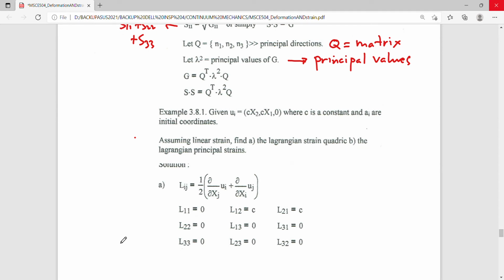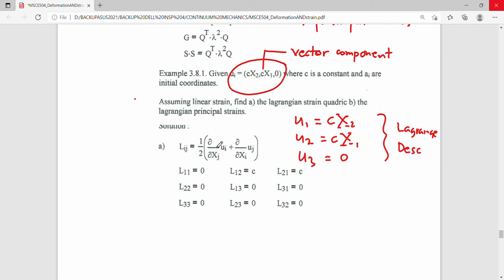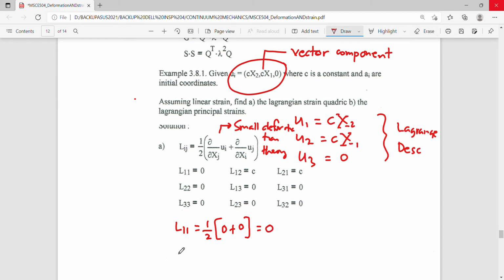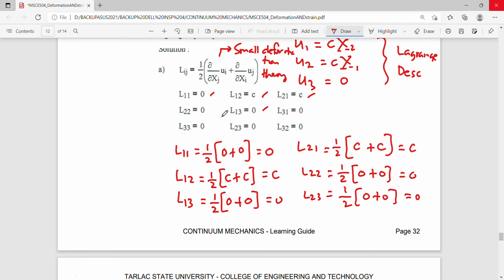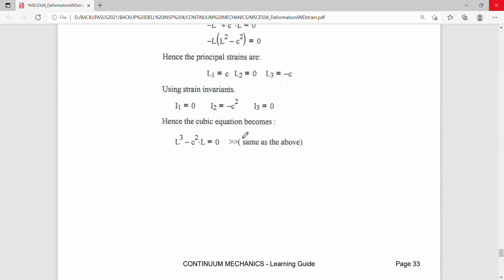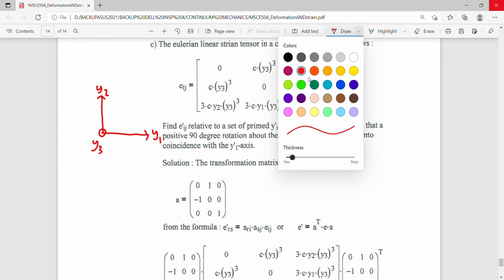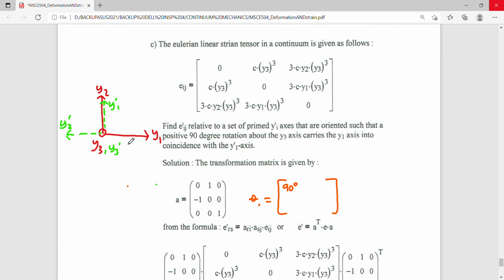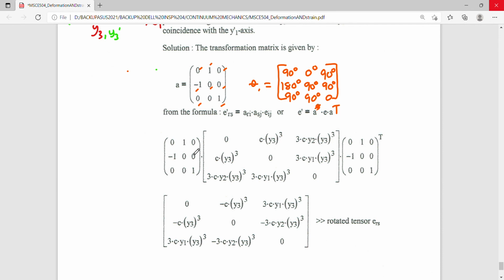DeformationANDstrain 4 pdf